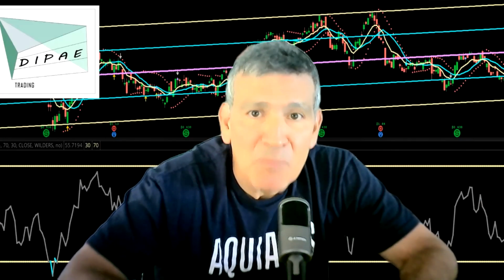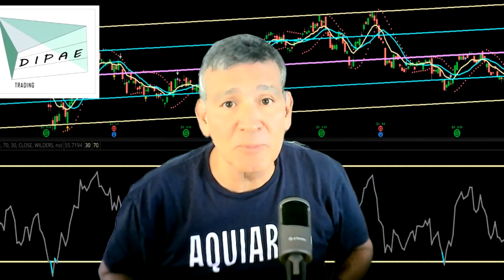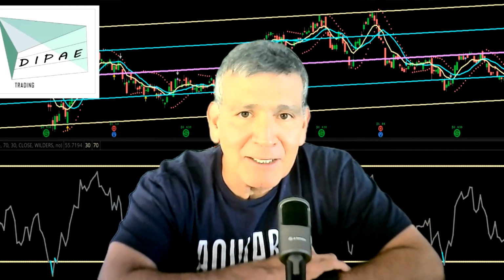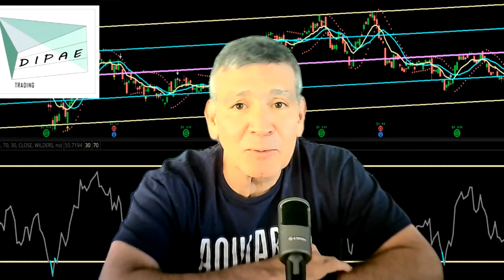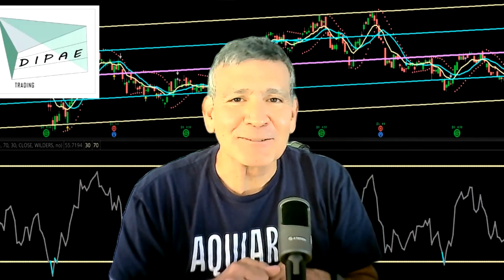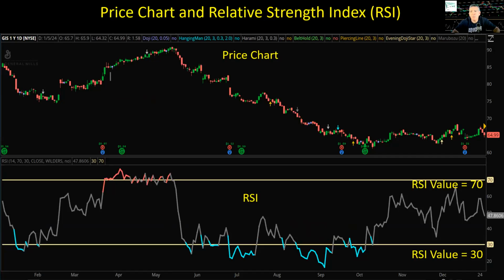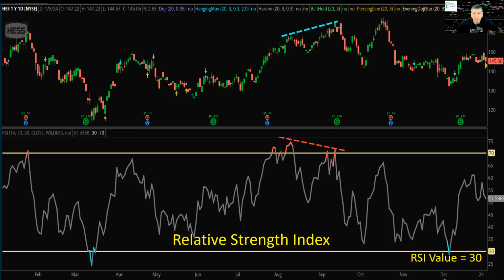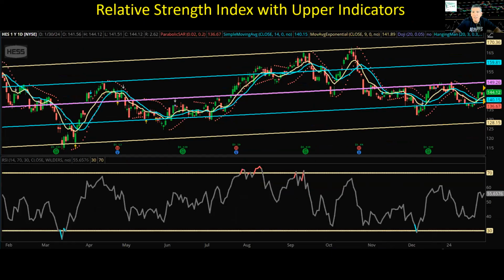Relative Strength Index (RSI)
Explains what the RSI is, how to setup, and how to apply and use to make better and more informed decisions.